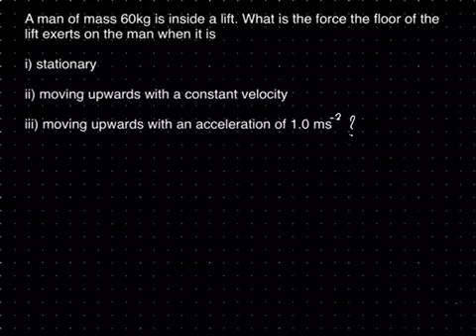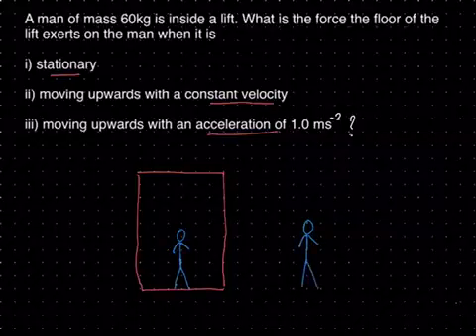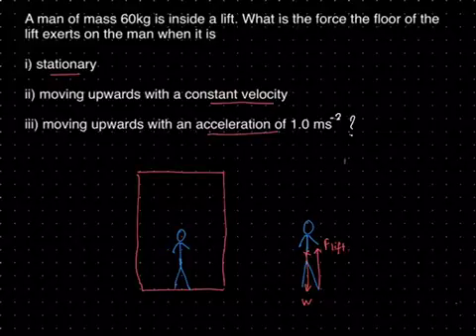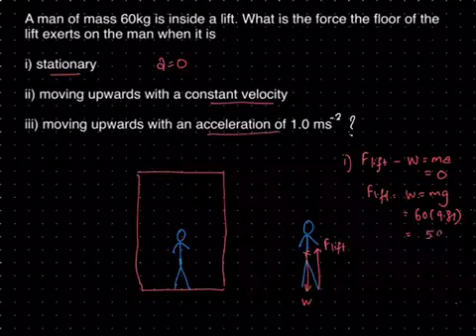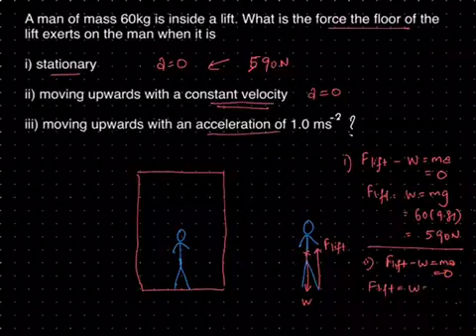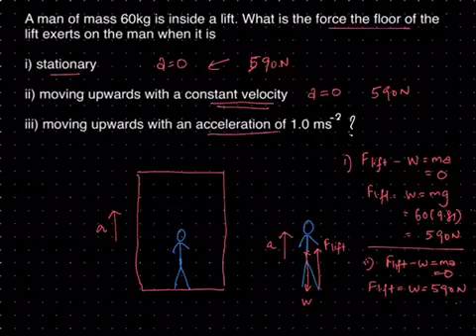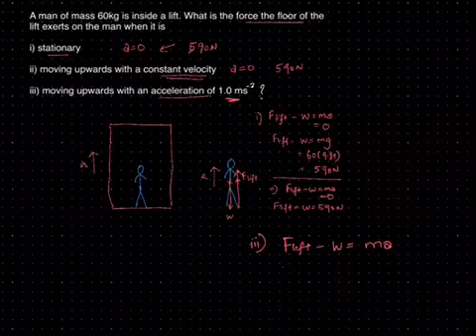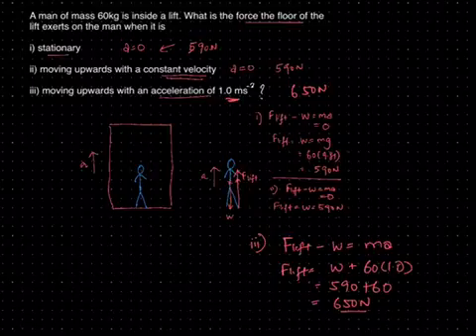green@kdmy- PHYSICS (Newton's Laws) Man in Lift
This video looks at solving a problem on a man in a lift and determining what is the force the floor of the lift exerts on him in various scenarios.